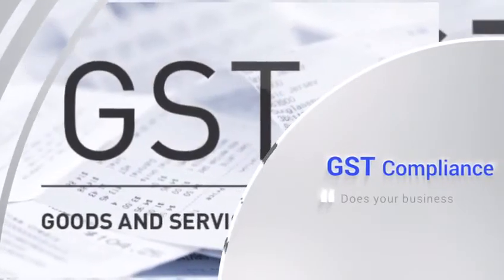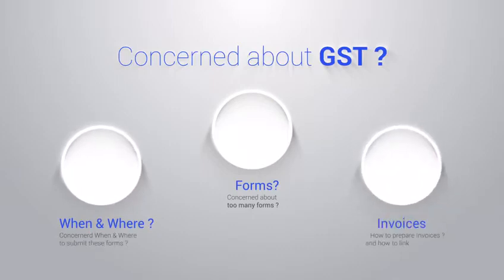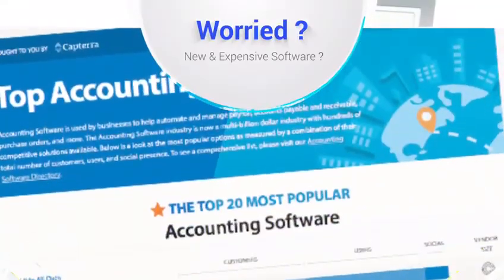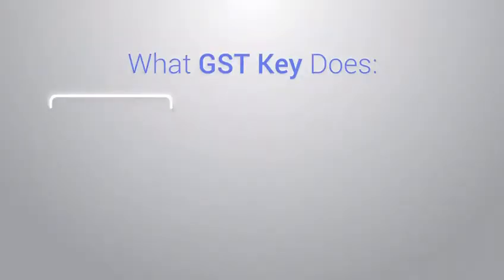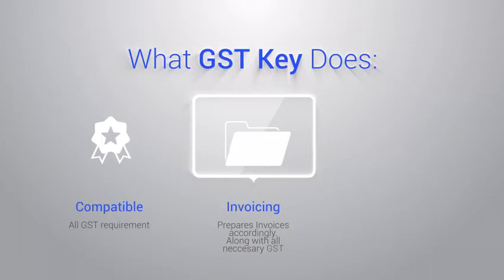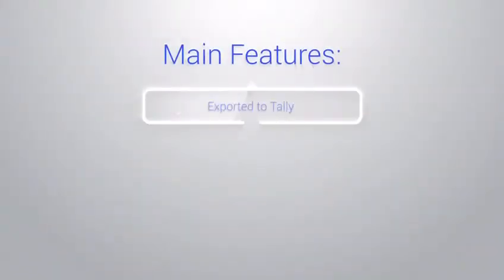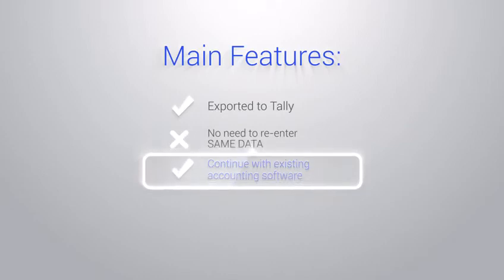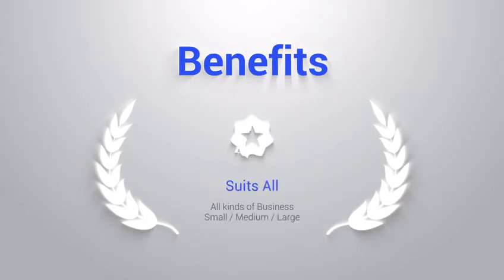GST Key Invoicing Software v1.1 (FREE)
For smooth migration to GST a free invoicing software is now available which is compatible with Tally. For tutorials watch the videos from our channel.